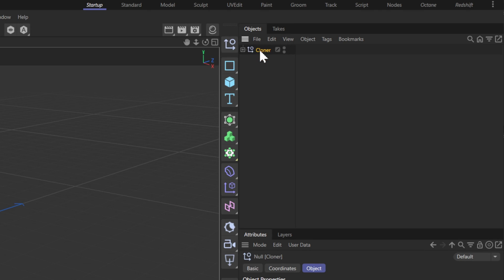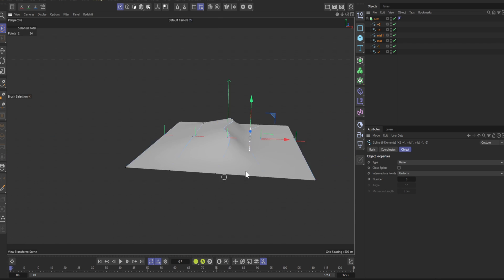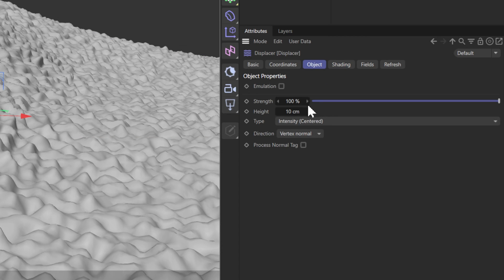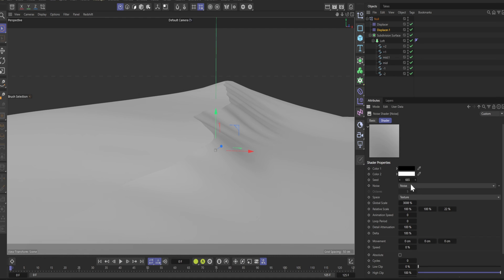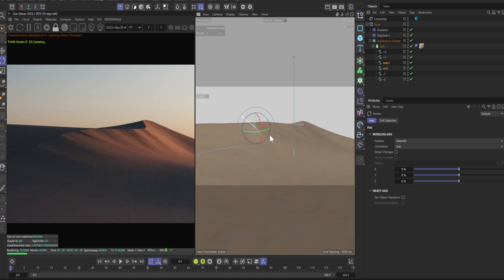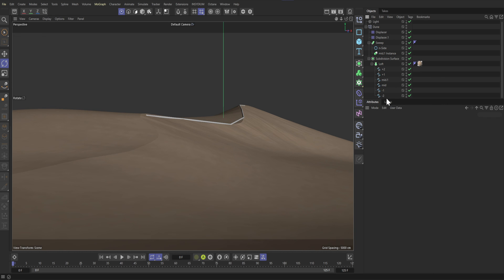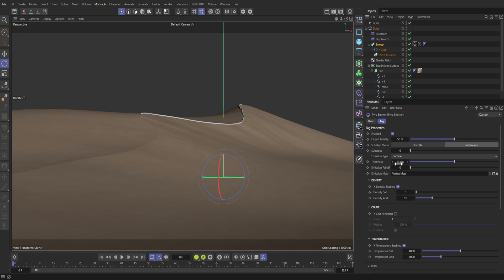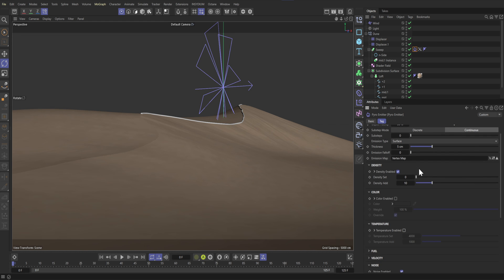Create custom Sand Dunes in Cinema4D - Easy tutorial.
Create a simple art-directable sand dune in just a few minutes!

0:00 Creating the Base Dune
1:35 Adding a material
2:00 Simulating wind